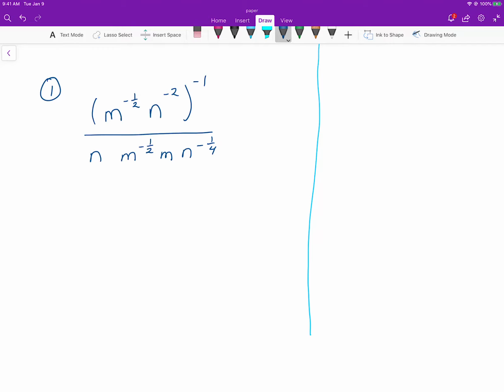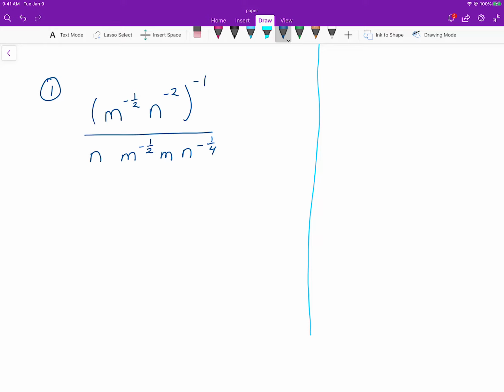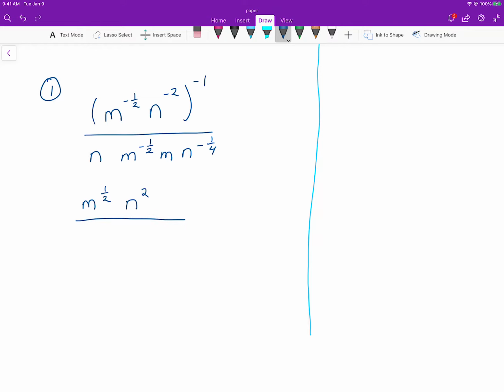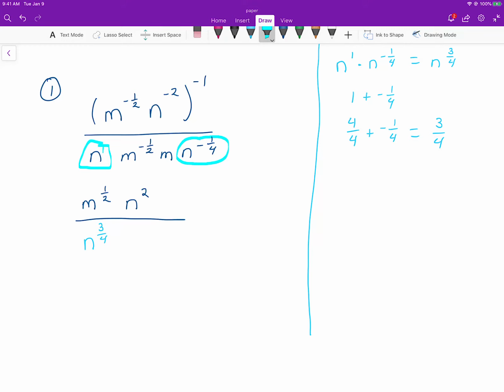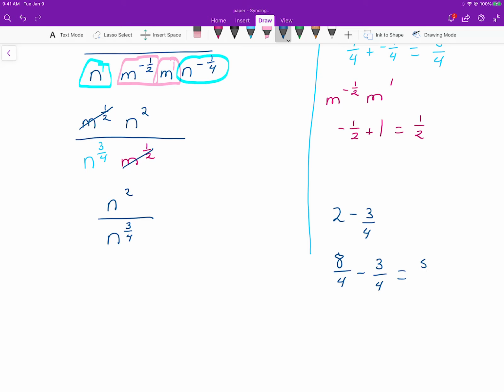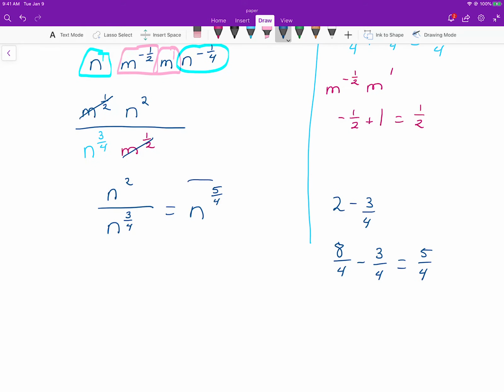Rational Exponent example